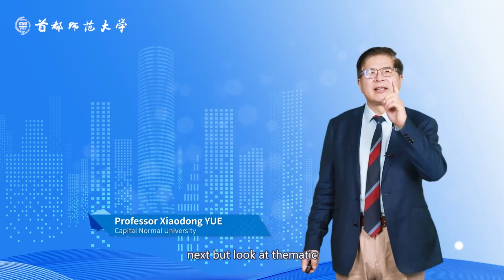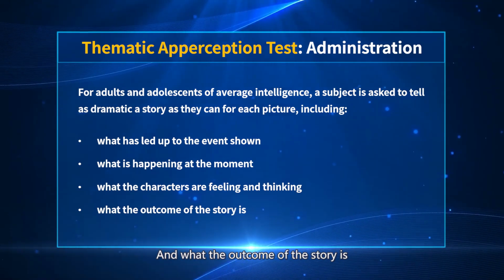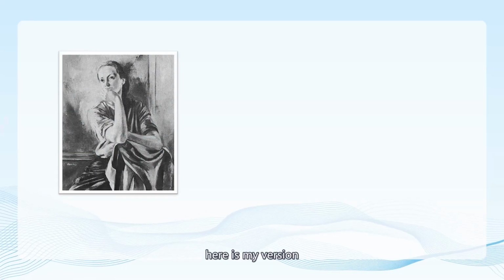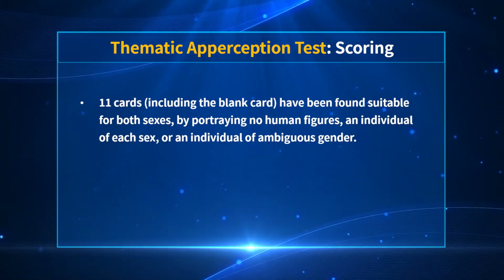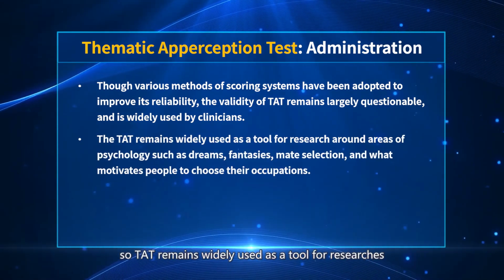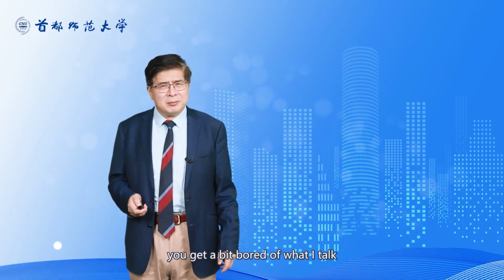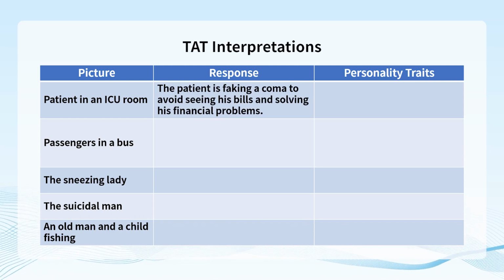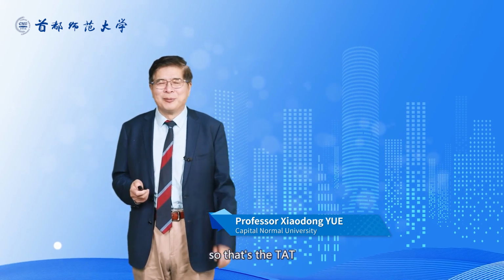8 3 Non Standardized Projective Tests 2